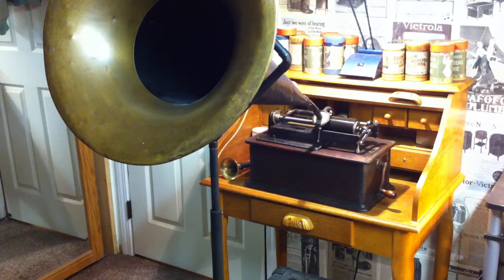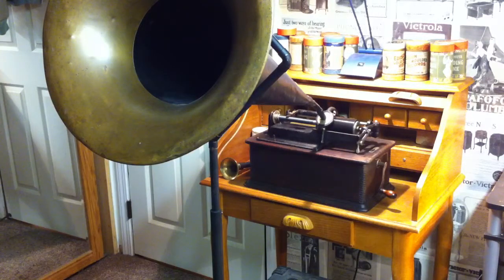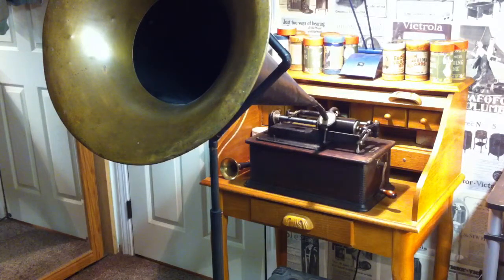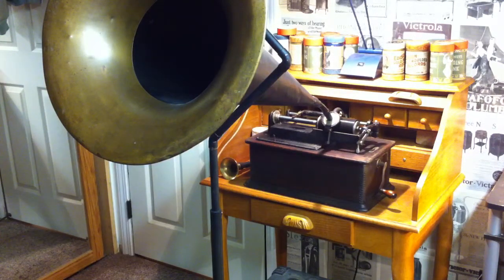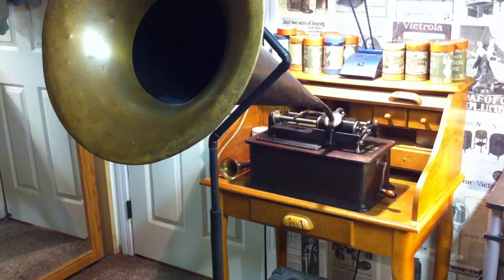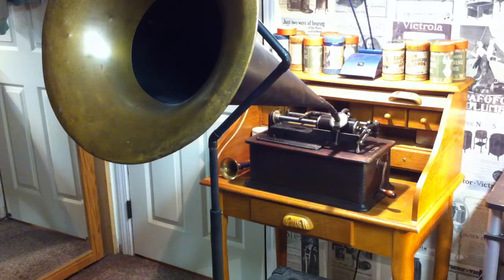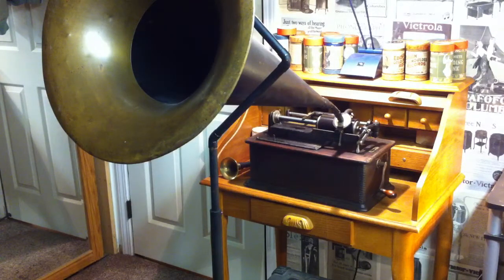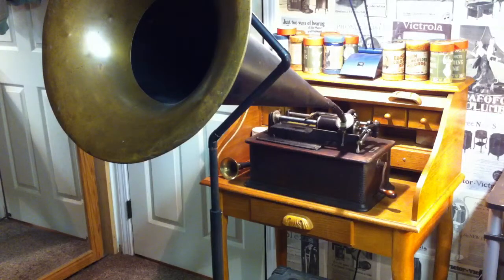EDISON CYLINDER RECORDING FROM AN MP3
A QUICK TEST OF THE TRANSFER PROCESS, I RECORDED THIS ON MY IPHONE.